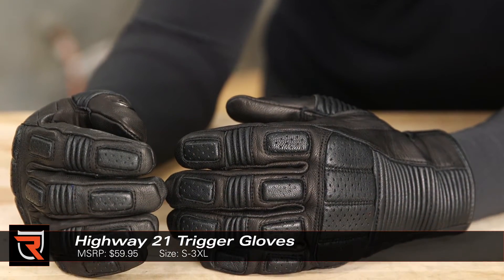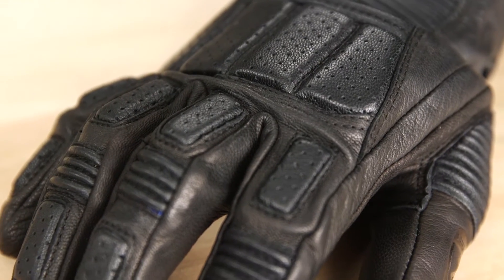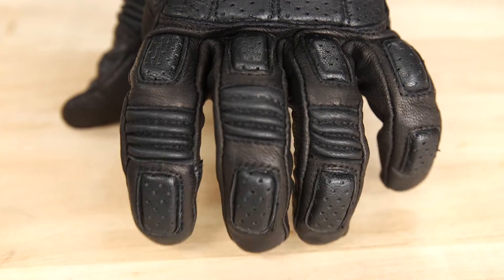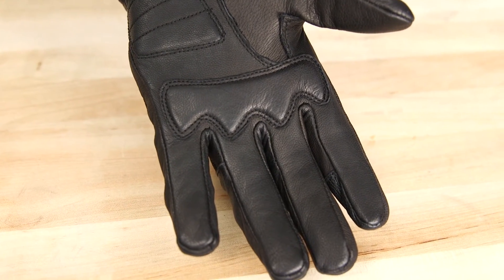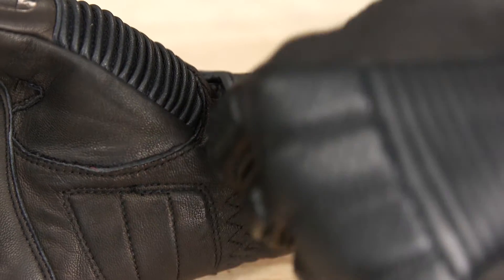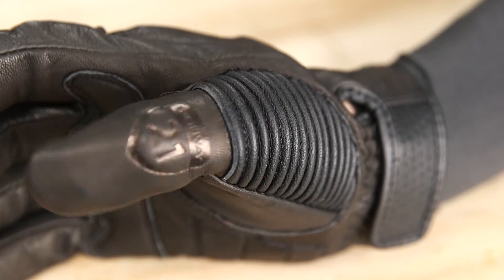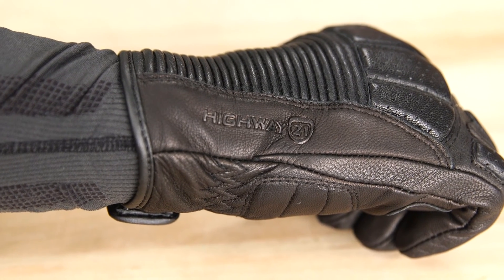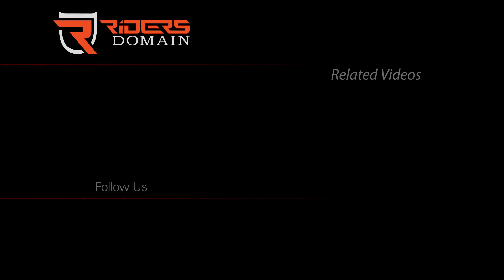Highway 21 Trigger Motorcycle Gloves Product Spotlight Review | Riders Domain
The Trigger gloves are made from genuine goatskin leather. Its a supple option that’s lightweight, flexible and breathable. There’s perforations on the fingers and back of the hand also for additional aiflow.

Accordion flex panels are featured at the knuckles and back of the wrist for improved mobility. Highway 21 put memory foam padding in the palm to help absorb vibration and there’s also padding on the knuckles and back of the hand.

The adjustable wrist closure features both an elastic band and Velcro tab. The precurved design of the Trigger gloves ensures optimum comfort at the bars and they’re also touchscreen compatible.

These gloves are available in sizes small through 3XL in black.

Click the link above for more information on the Highway 21 trigger gloves and be sure to follow Riders Domain for more product spotlights and motorcycle reviews.